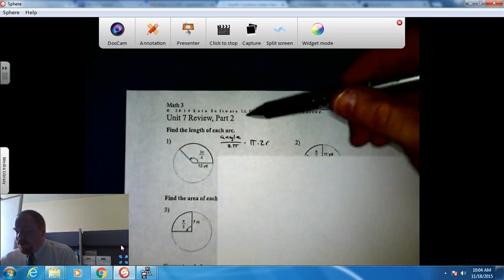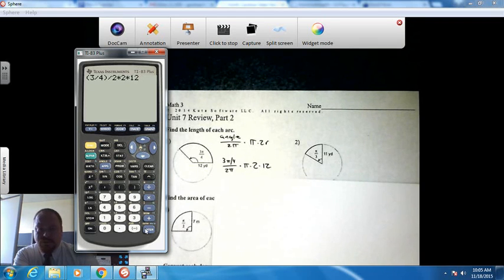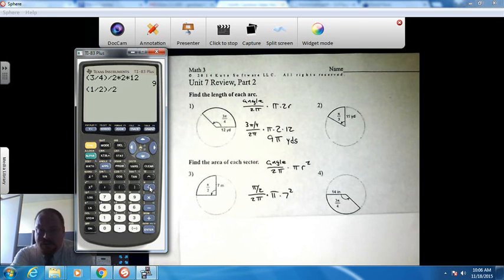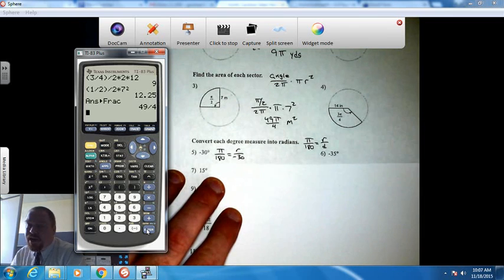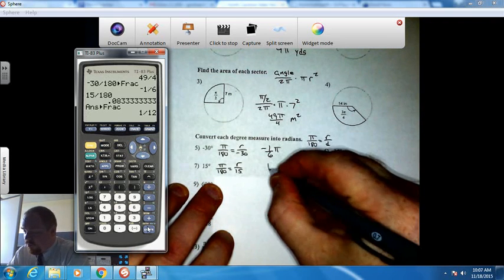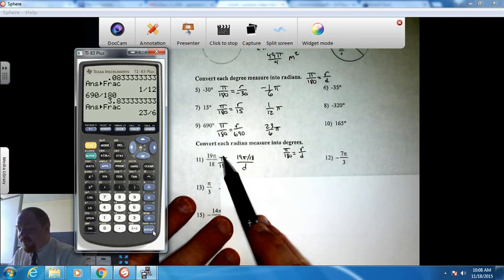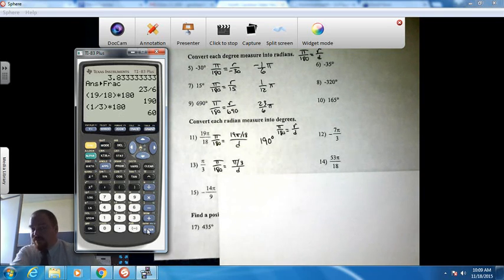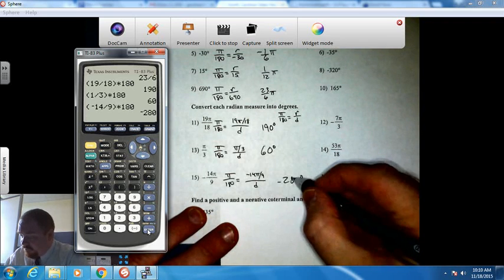Circles Review p5